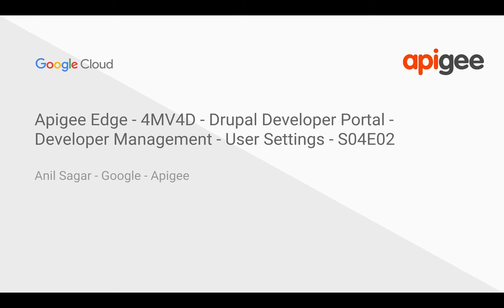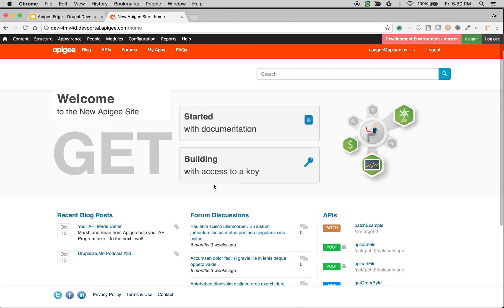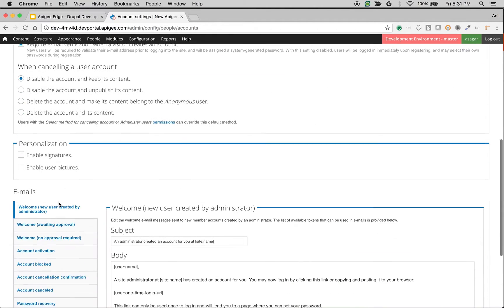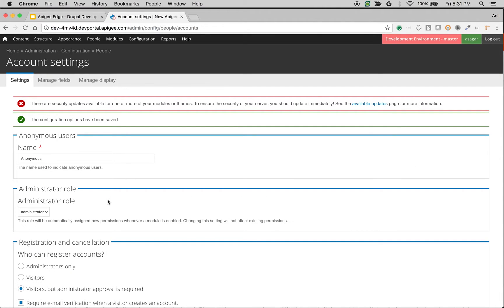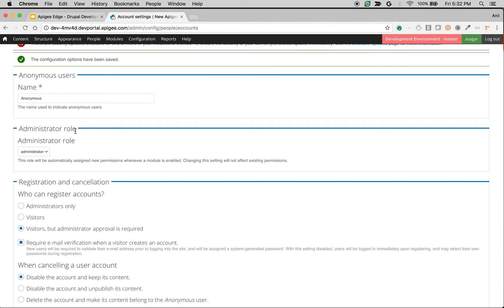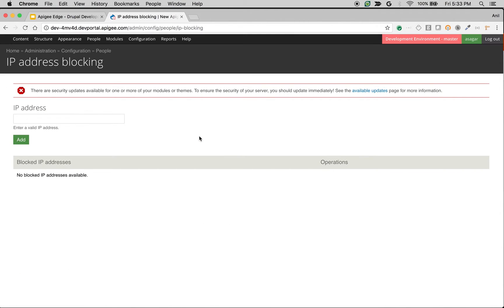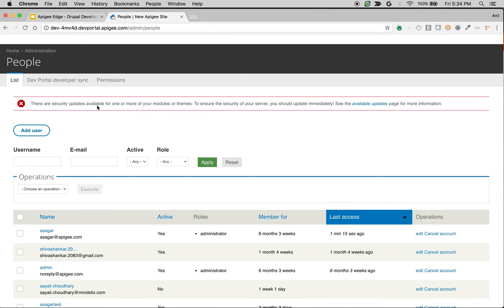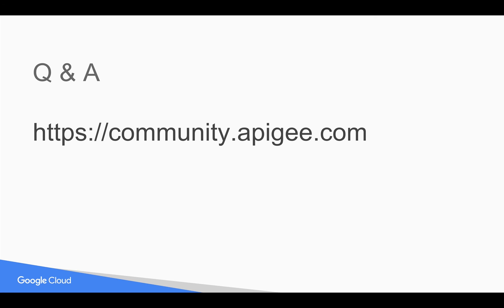Apigee Edge - 4MV4D - Drupal Developer Portal - Developer Management - User Settings - S04E02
Find out how you can quickly configure different settings in Apigee Developer Portal based on Drupal to change registration workflows, Manager users, Add users as Administrator, Block Users, Admin Notifications.